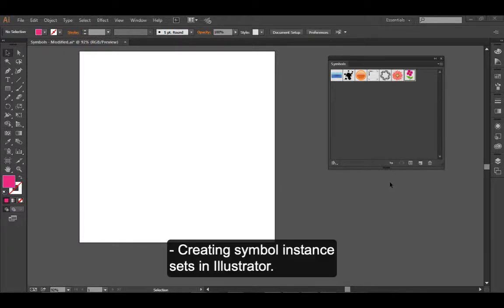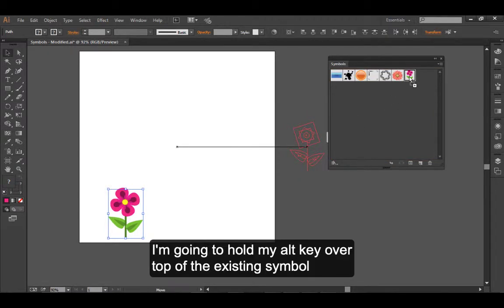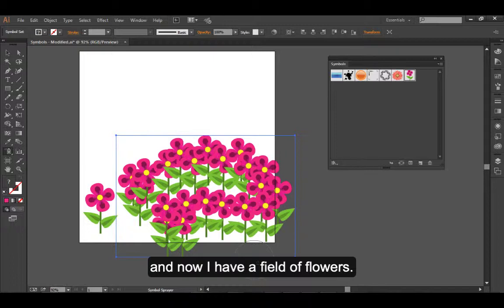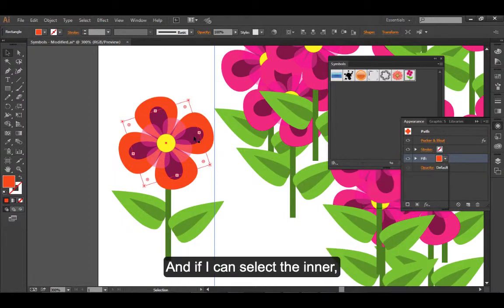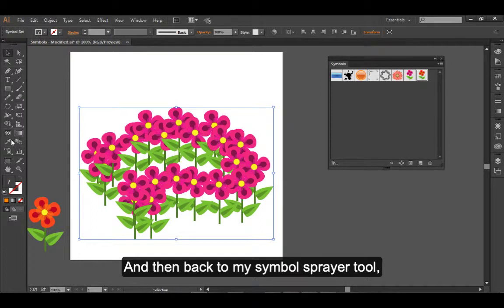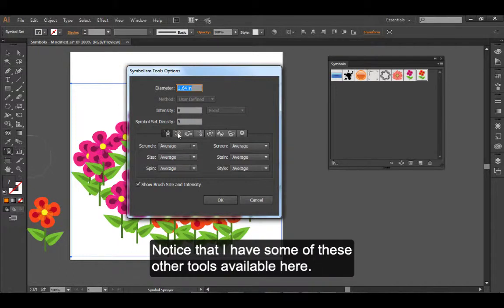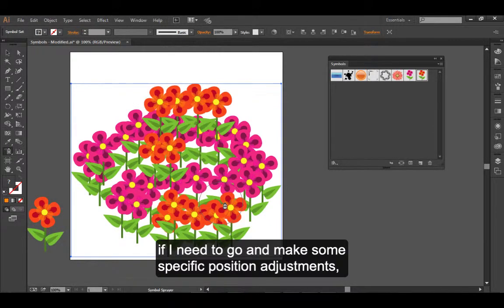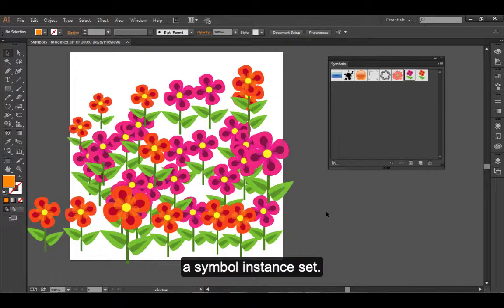Creating Symbol Instance Sets in Illustrator cc